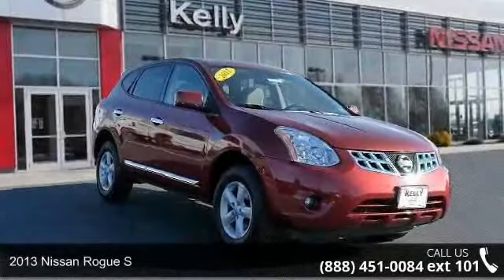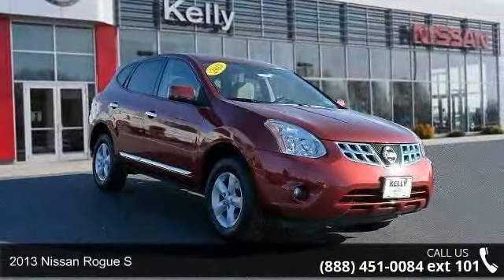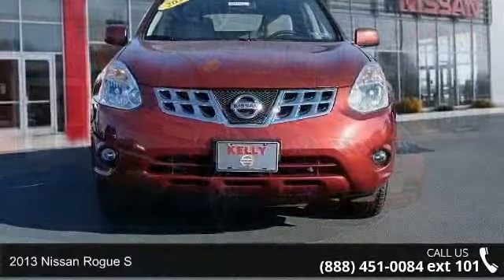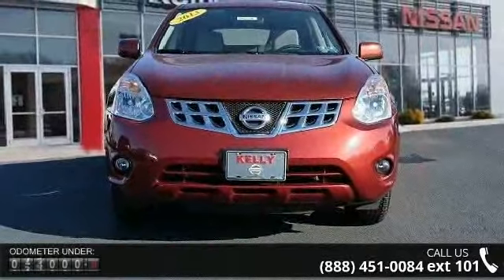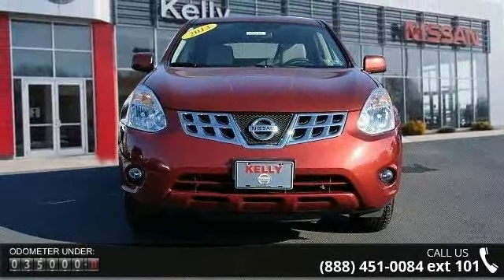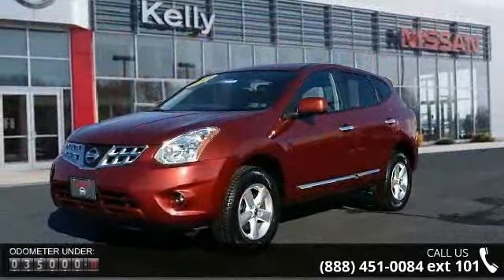2013 Nissan Rogue S - Kelly Car - Emmaus, PA 18049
NISSAN Certified, One Owner, Bluetooth Hands Free Phone System, Clean Vehicle History, 2 Keys, All Wheel Drive, Back-up Camera, Alloy Wheels, Steering Wheel Controls, Keyless Entry, Power Equipment Package, No Open Recalls, and Fully Serviced with Brand New PA Inspection. Nissan Certified Pre-Owned means you not only get the reassurance of up to a 7yr/100,000 mile Warranty, but also a 167-point comprehensive inspection, 24/7 roadside assistance, trip-interruption services, and a complete CARFAX vehicle history report. Our Risk Free story includes: 1) 3 day or 150 mile money back guarantee. 2) 30 day or 1500 mile replacement guarantee. 3) We'll show you our 150 point inspection in writing, and signed by one of our factory certified technicians. 4) We've been in the Lehigh Valley since 1967, we'll be here tomorrow.